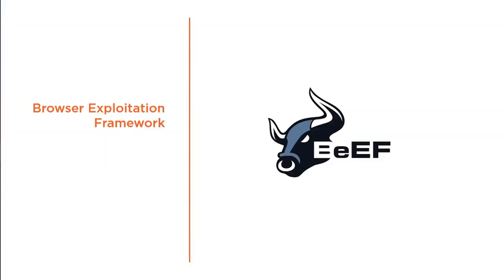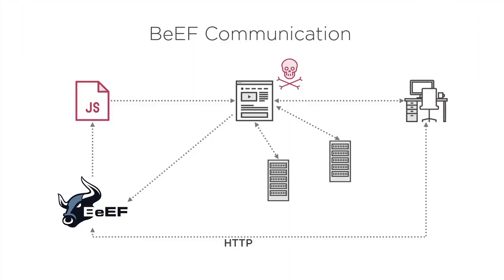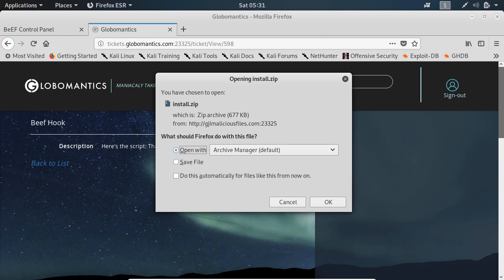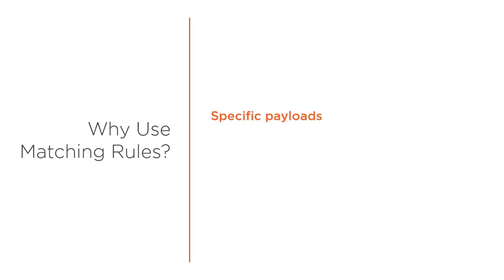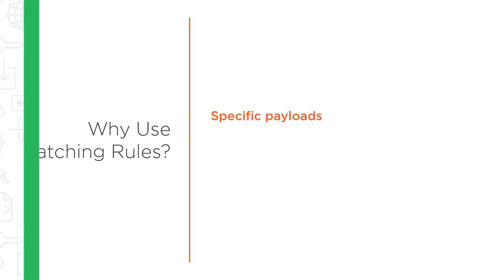BeEF Skills: Getting Started with BeEF Course Preview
Join Pluralsight author Gavin Johnson-Lynn as he walks you through a preview of his "Getting Started with BeEF" course found only on Pluralsight.com. Build your technology skills with Gavin’s help by learning the BeEF service and interface, sending commands, how BeEF communicates, and extending client persistence. Visit Pluralsight.com to start learning BeEF skills today!